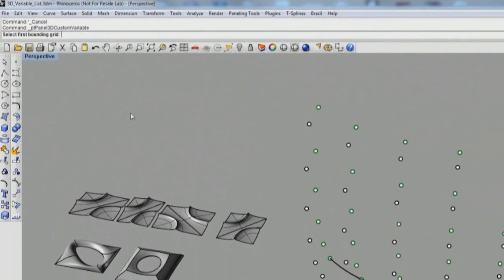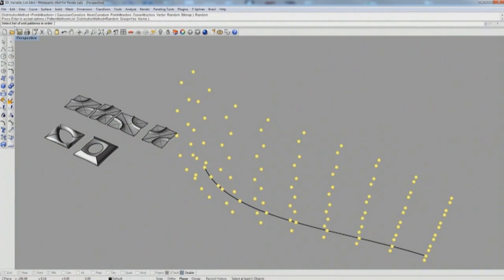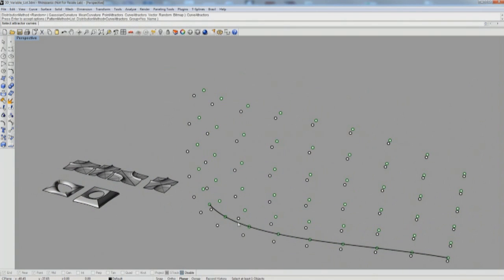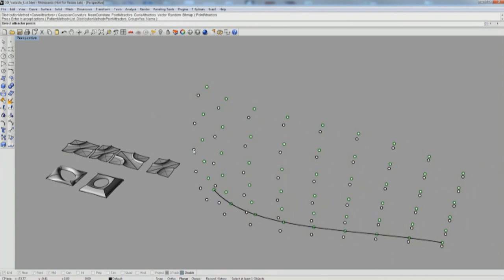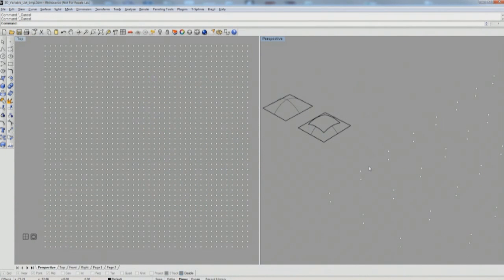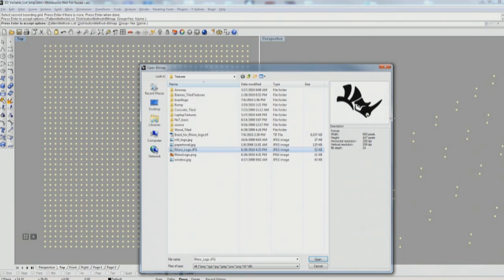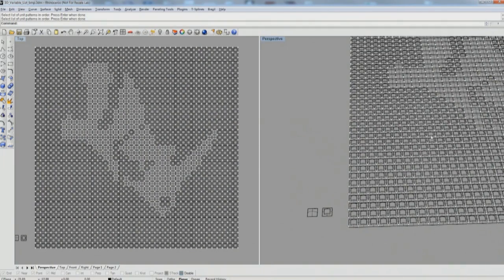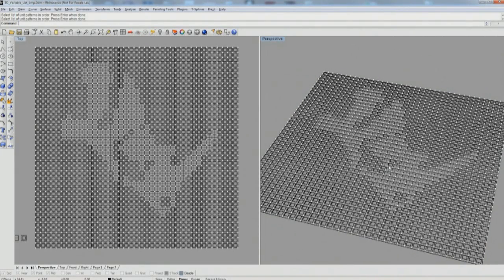3D variable lists with PanelingTools for Rhino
In this tutorial you'll learn how to use the list functionality for paneling with 3D variable patterns.